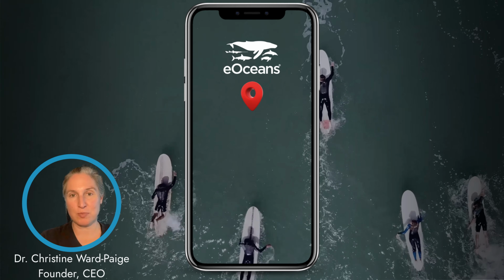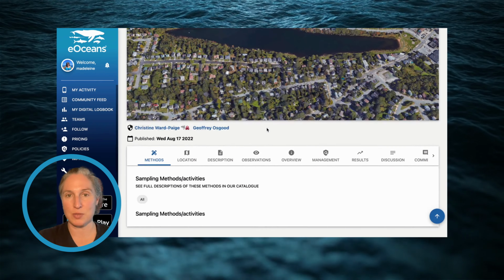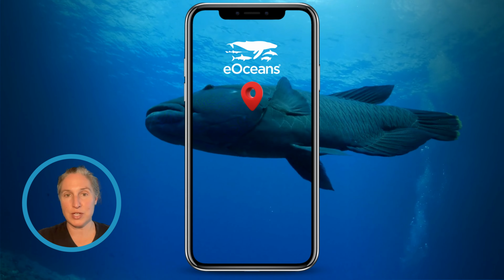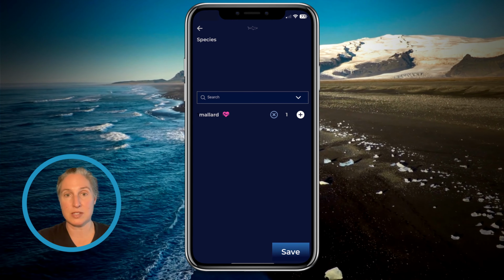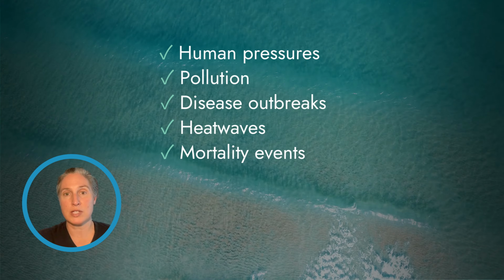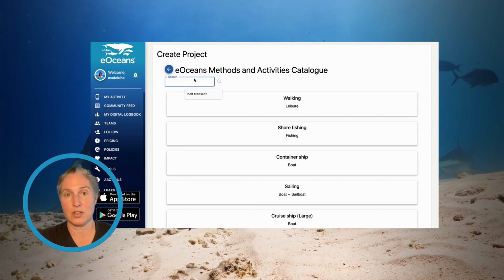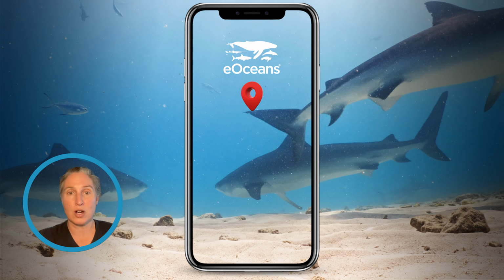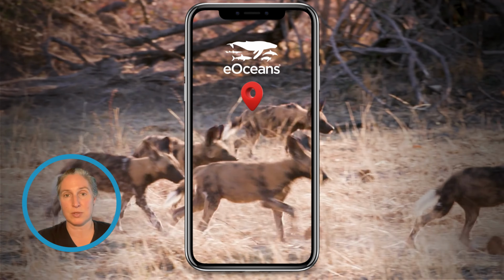Collect Your Field Data, Collaborate, Learn — All in One App | 🌊eOceans®📱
eOceans® MOBILE APP: Replace paper, pencil, and GPS with one tool. Collect over 1 billion variable combinations of field data—offline, anywhere. Capture biodiversity, human activity, threats, pollution, and environmental data, all standardised and then automatically shared and used based on your settings. Simply "JOIN" projects to share relevant data with them.

eOceans® is the digital backbone for every nature-based project.

Whether you’re a researcher, project leader, consultant, community group, or just passionate about protecting the places you love, eOceans® is built for you.

✨ One platform, endless applications

eOceans® can handle:
🐠 Biological data: species, abundance, size, health, behaviour
🏄🏿‍♂️ Social data: recreation, culture, economy, community use
⚠️ Threat data: pollution, plastics, ghost gear, development pressures
🌍 Environmental data: temperature, oxygen, water clarity, microplastics

Why choose eOceans®?
➟ Streamlined science: End-to-end data management, analysis, and reporting in one place.
⏰ Real-time decisions: Insights at the speed of change.
🤝 Local to global collaboration opportunity: Uniting science, government, business, and communities.
🔒Ethical by design: You keep privacy, ownership, and control.
📈 Built to scale: Interoperable across projects & organisations, always science-grade.

Join a growing community working to accelerate knowledge and action.
Start powering results with the platform built for impact—eOceans®.